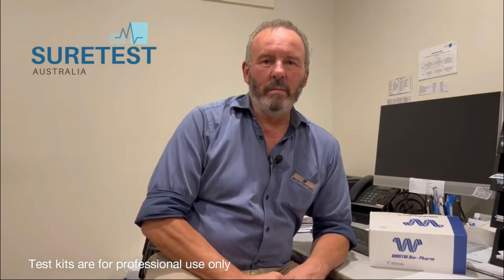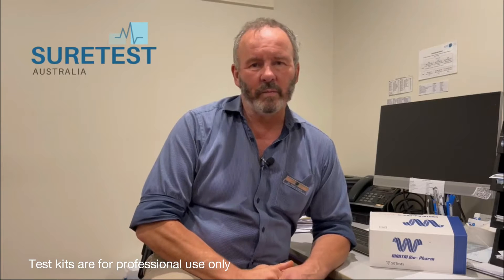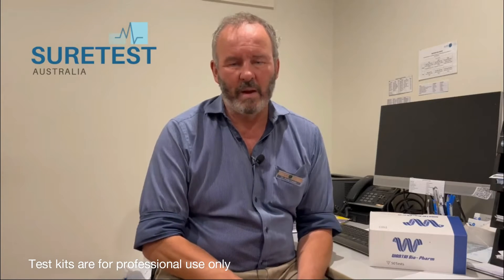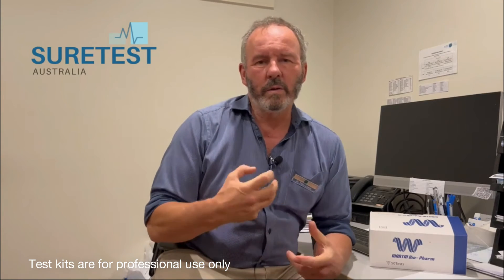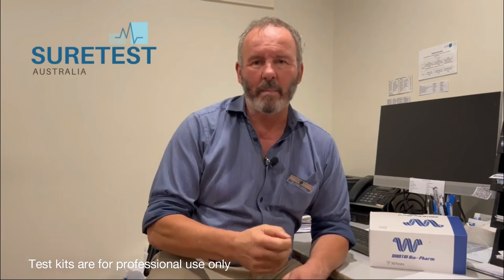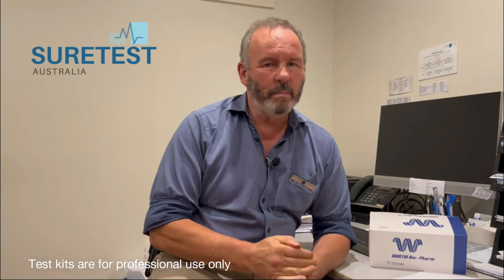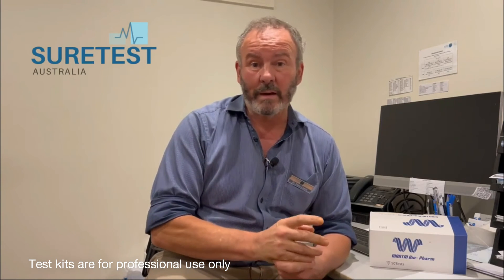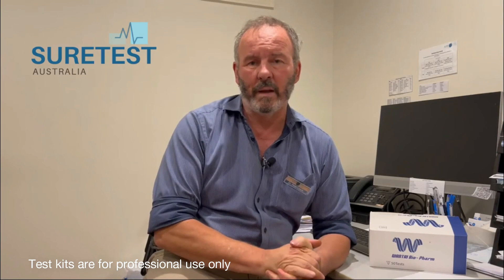Wantai Rapid Kits | Suretest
Suretest has a range of diagnostic products to assist in the management of COVID-19. This includes the Wantai Rapid Antigen Test kits and the Rapid Antibody Test kits.

To place an order or find out more information about the kits, visit our

Please note that the test kits must be used by relevant practitioners, or persons under their supervision, who are trained in the correct use of the goods and the interpretation of the test results.